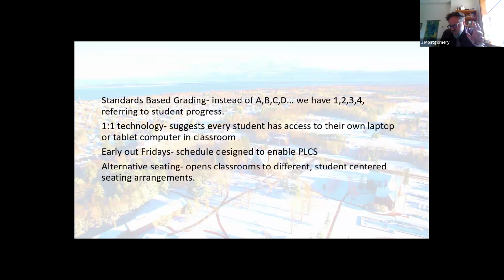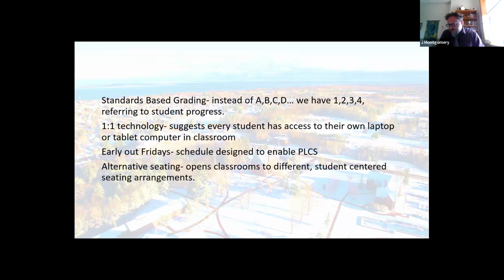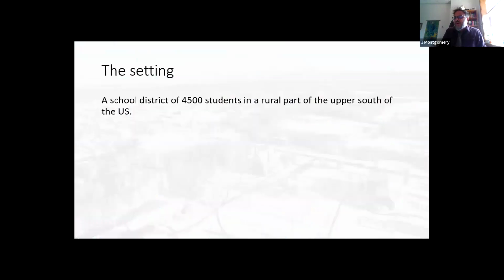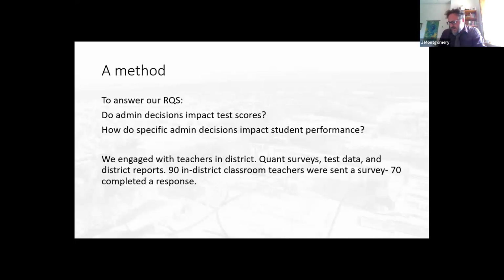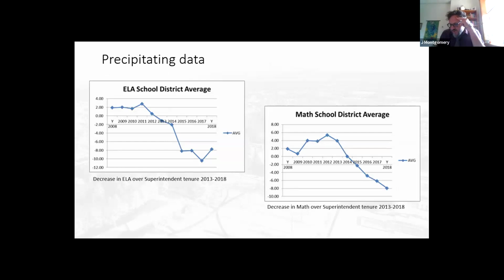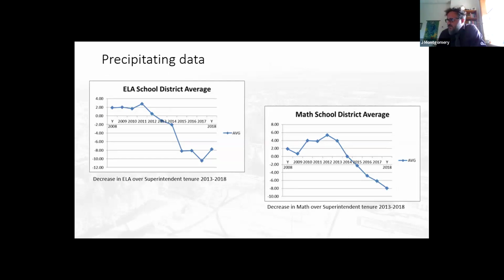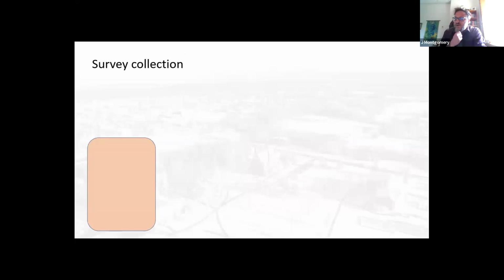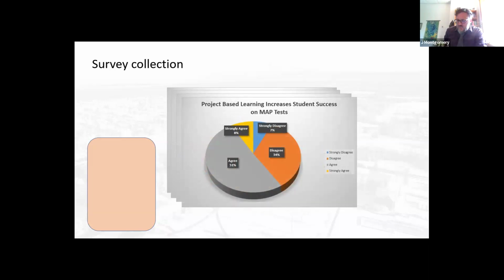ARE SUPERINDENDENTS RESPONSIBLE FOR LOWER STUDENT PERFORMANCE? HOW A SUPERINTENDENT'S POLICYMAKING..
ARE SUPERINDENDENTS RESPONSIBLE FOR LOWER STUDENT PERFORMANCE? HOW A SUPERINTENDENT'S POLICYMAKING AFFECTED STUDENT SCORES
Daniel Williams, Neosho R5, United States of America / Josh Montgomery, Northland College, United States of America / Anthony Burkhammer, Arkansas State University Newport, United States of America

While research acknowledges the importance of superintendents as instructional leaders, when district leadership falters, a gap persists in the existing literature that does not allow a complete picture of the causes of failed leadership. This quantitative study investigated whether student performances on state standardized assessments were influenced by a superintendent’s district-level policies that were not collaboratively supported by teachers. Findings from data analysis emphasized how the superintendent was responsible for decreased student performance on state standardized assessments (p  .001, = .05). From 2008 through 2013, the school district’s average mathematics state standardized assessment score was 2.6 points above the state average. During the superintendent’s tenure at the school district from 2014 through 2018, the average mathematics state standardized assessment score fell to an average of 6.87 points below the state average; a drop of 9.47 points compared to the state average. From 2008 through 2013, the school district’s average ELA state standardized assessment score was 0.7 points above the state average. During the superintendent’s tenure at the school district from 2014 through 2018, the average ELA state standardized assessment score fell to an average of 6.53 points below the state average; a drop of 7.23 points compared to the state average. In both mathematics (d = 0.76) and ELA (d = 0.73), the superintendent’s tenure experienced a significant decrease in student performance. The findings from the study discovered evidence of decreased student performance due to the implementation of district-level policies that lacked a majority of teacher support. When district-level policies lack teacher support but teachers are still required to enact those policies, teachers feel a loss of autonomy and decreased agency. The loss of teacher autonomy and decreased agency leads to value dissonance. At this state of value dissonance, teacher motivation diminishes, which results in lower student learning.